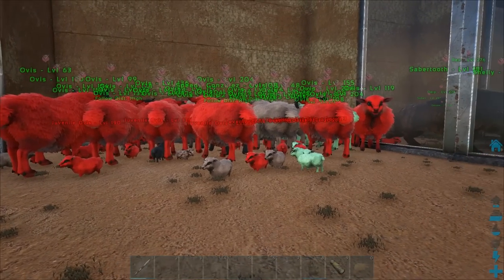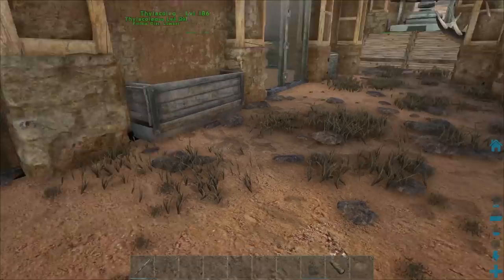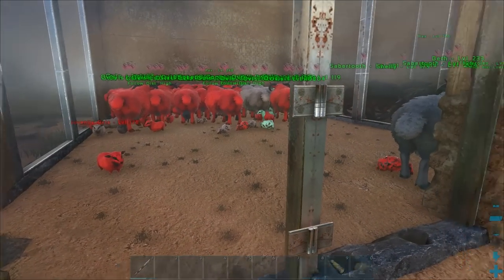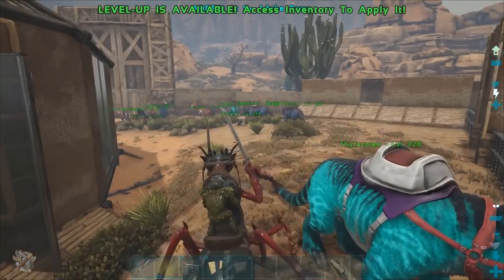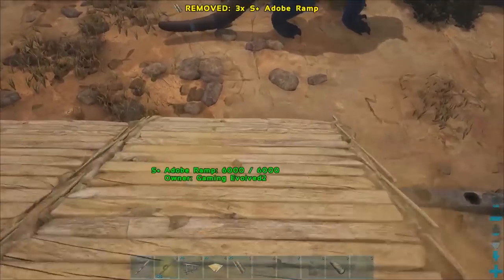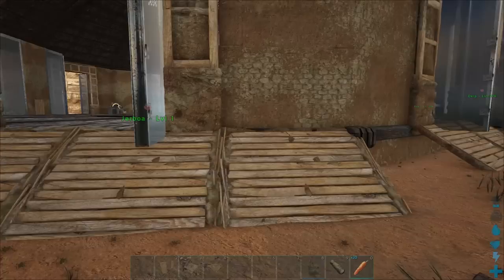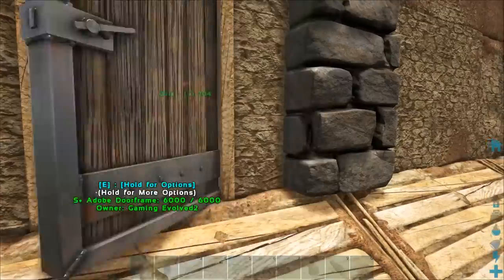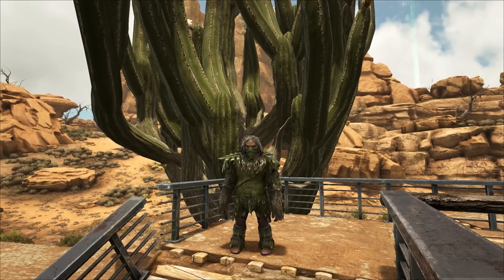BEST WAY TO BREED OVIS! OVIS MUTATION PEN AND SLAUGHTER HOUSE! ARK SURVIVAL SCORCHED EARTH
BEST WAY TO BREED OVIS! OVIS MUTATION PEN AND SLAUGHTER HOUSE! ARK SURVIVAL SCORCHED EARTH w/ TagBackTV - TIme To clean up our mess of an Ovis Pen! Today We build our Ovis Slaughter house / Mutation pen! Definitely the best way to keep your ovis.

🌟 PC EQUIPMENT:
AMD Ryzen 7 1800x
AUROS Xtreme Gaming 1080TI Graphics Card